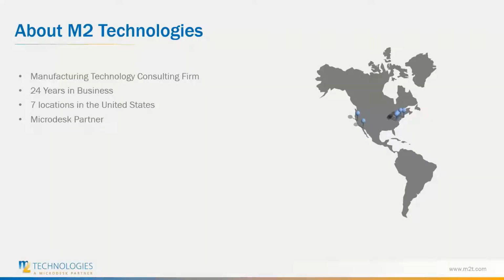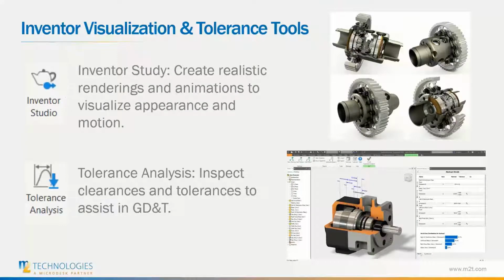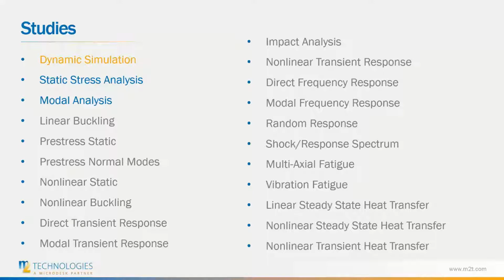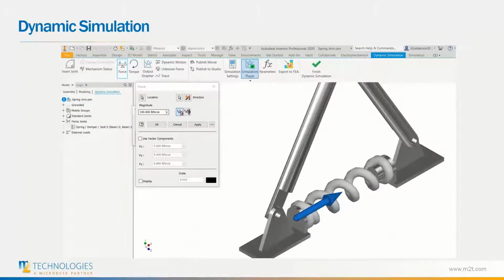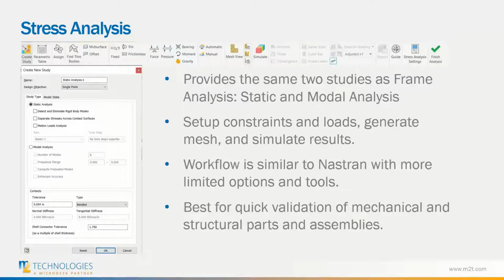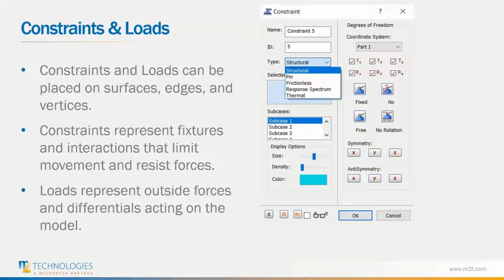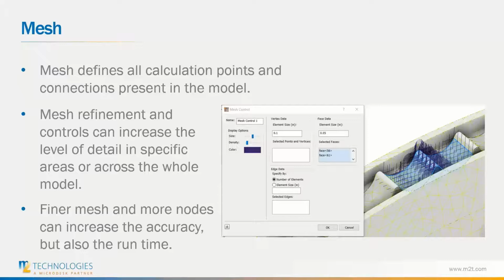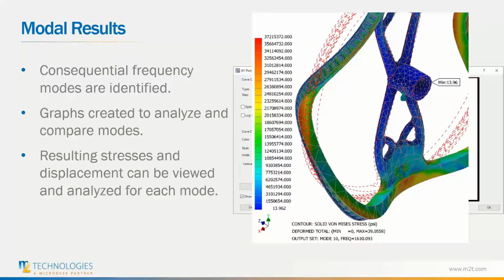Dynamic Simulation with Inventor and FEA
In this webinar, we discuss:

The role of FEA and simulation in design
Overview of the tools available in Inventor
Selecting the best type of analysis
Setting up and running a study
Analyzing the results